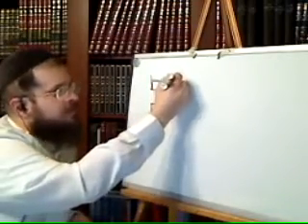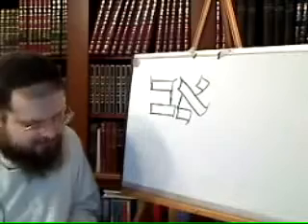Learn Hebrew: The Hebrew Letters BEIS (Part 6)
Hebrew (Hebrew alphabet: עִבְרִית‎, ʿĪvrīt, pronounced [ivˈʁit] i or [ʕivˈrit] i; Samaritan script: ࠏࠨࠁࠬࠓࠪࠉࠕ ʿÎbrit; Paleo-Hebrew script: 𐤏𐤁𐤓‫𐤉𐤕) is a Northwest Semitic language within the Afroasiatic language family. It was natively spoken by the Israelites and remained in regular use as a spoken language by their longest-surviving descendants, the Jews and Samaritans, before dying out after 200 CE. However, it was largely preserved as a liturgical language, featuring prominently in Judaism (since the Second Temple period) and Samaritanism. Having ceased to be a dead language in the 19th century, today's Hebrew serves as the only successful large-scale example of linguistic revival. It is the only non-extinct Canaanite language, and is also one of only two Northwest Semitic languages still spoken, with the other being Aramaic.[9][10]